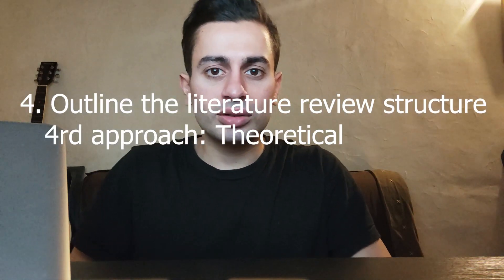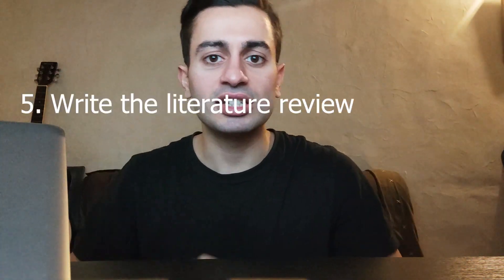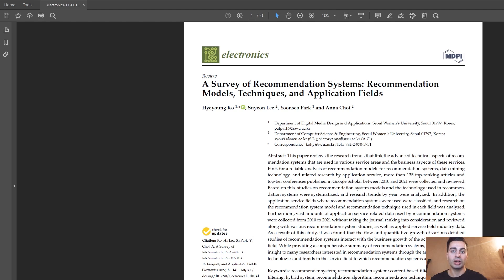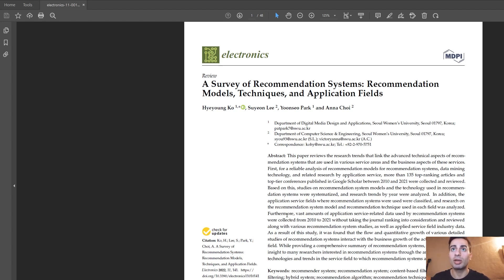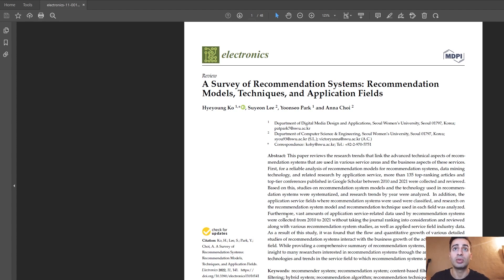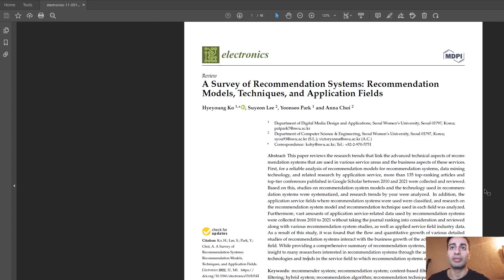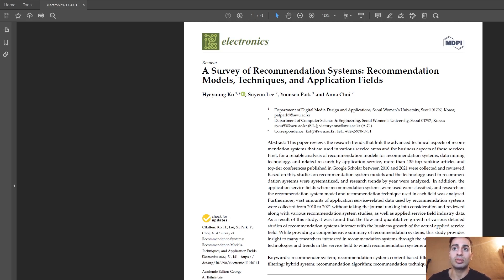Learn to do a literature review (with an EXAMPLE)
Reference: (Scribbr, How to Write a Literature Review | Guide, Examples, & Templates)

Chapters:
Introduction: 00:00
Search for relevant literature: 00:29
Evaluate sources: 01:15
Identify themes, debates, and gaps: 02:14
Outline the structure: 02:51
Write your literature review: 05:06
Example - Reading a paper: 06:54
Example - Literature review: 09:35
Conclusion: 12:07